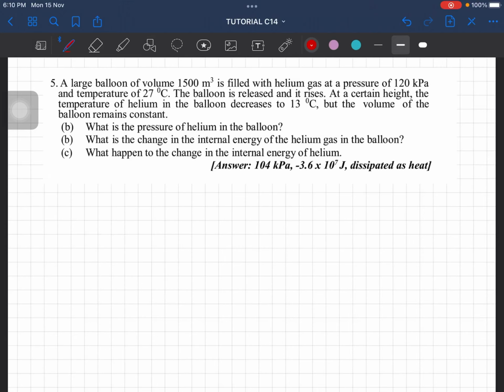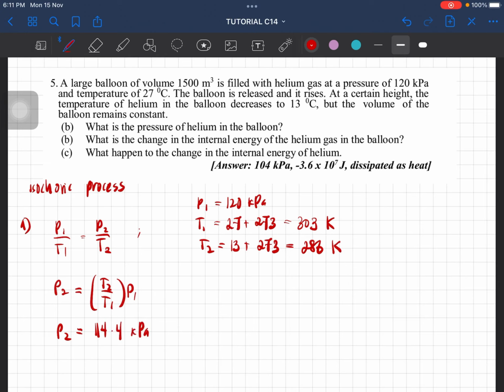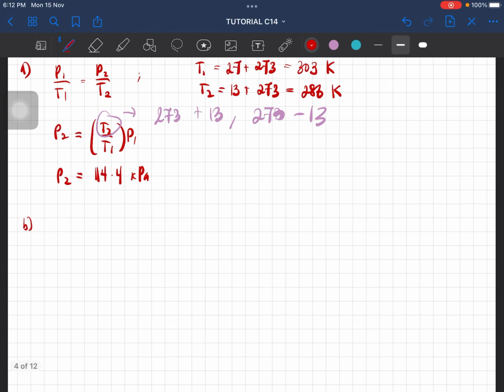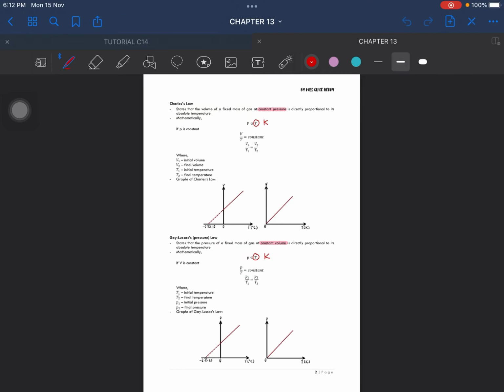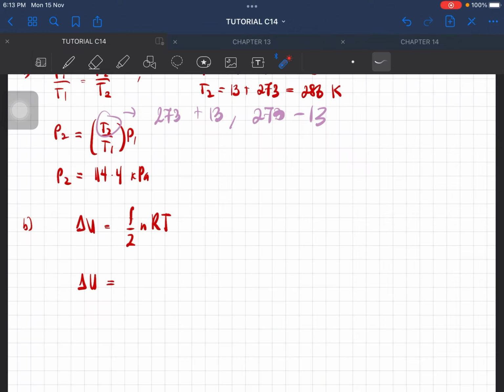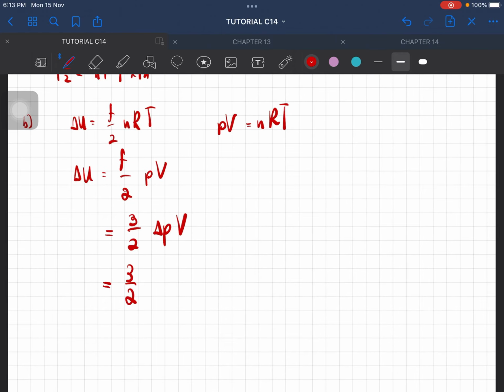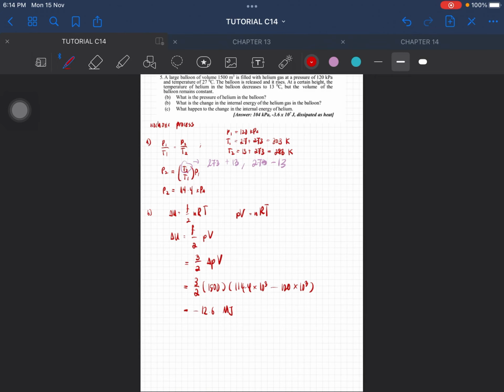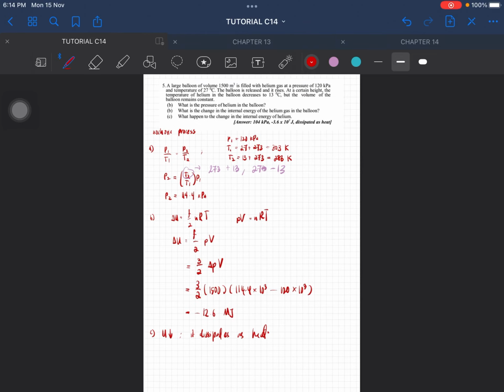Tutorial C14 - Q5